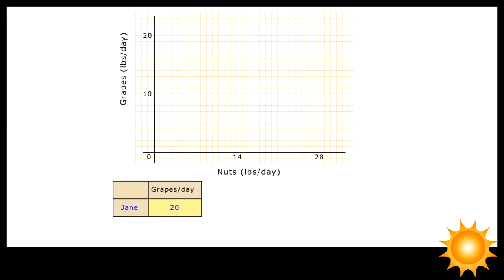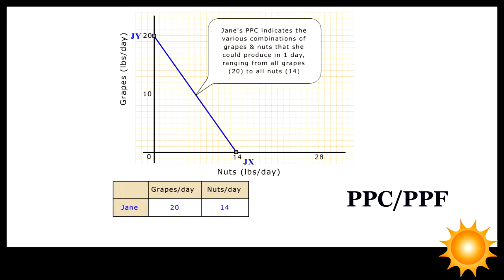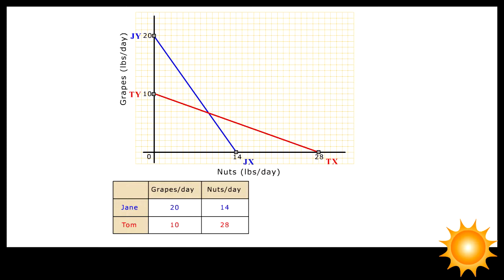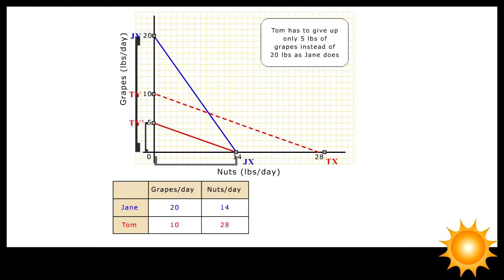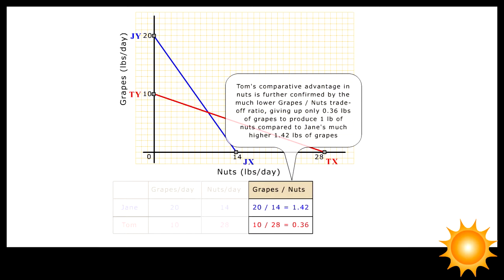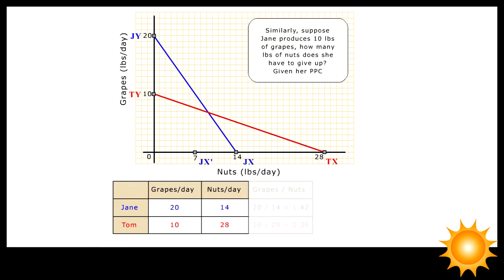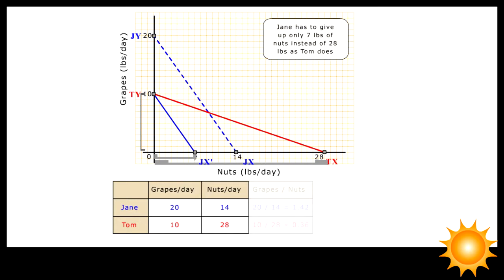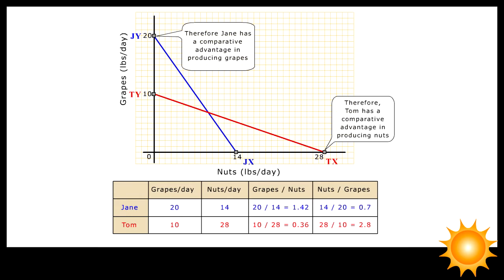Who Has Comparative Advantage?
Comparative advantage in a two-goods, two-workers economy can be identified easily by comparing the relative slopes of their linear production functions.